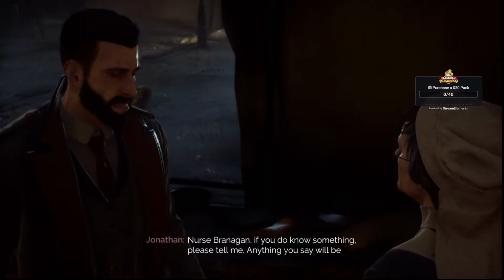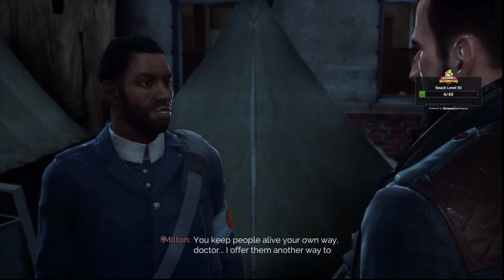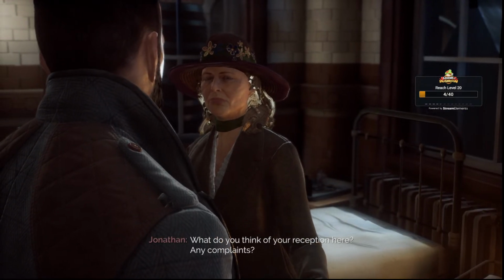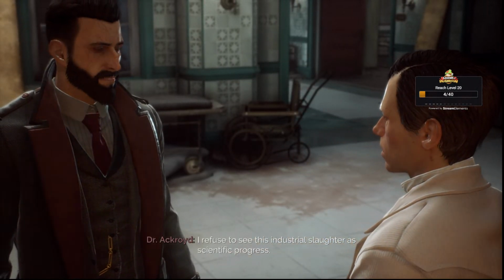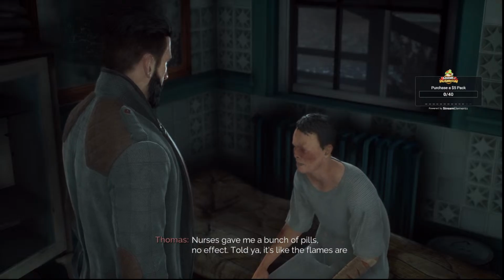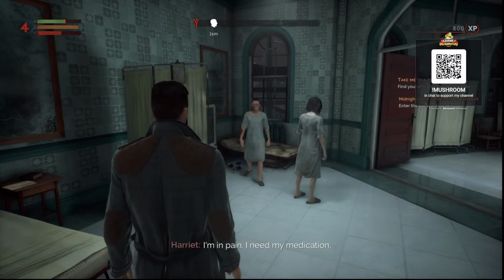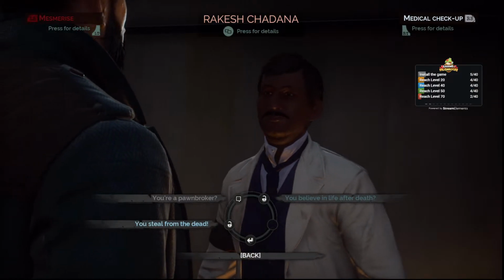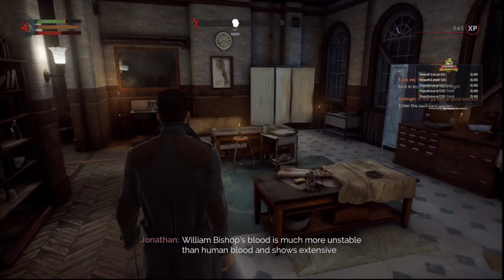ITS MORBIN TIME ⚆_⚆ | First Playthrough, No Spoilers PLZ Eps.1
Socials.